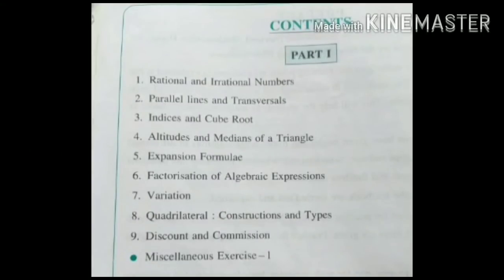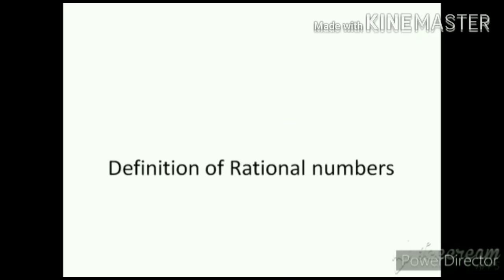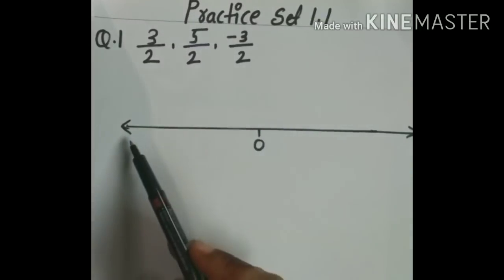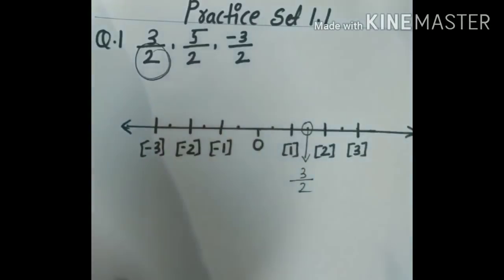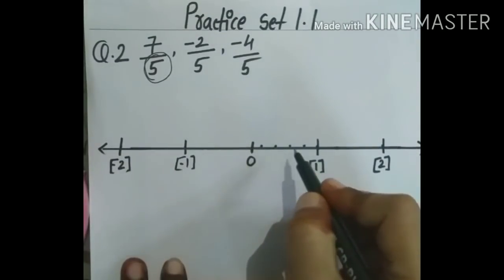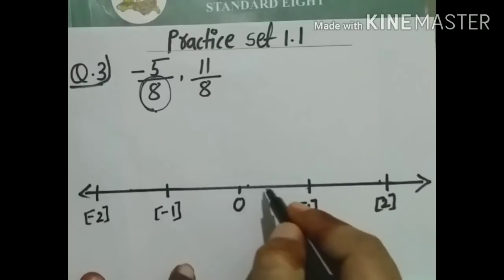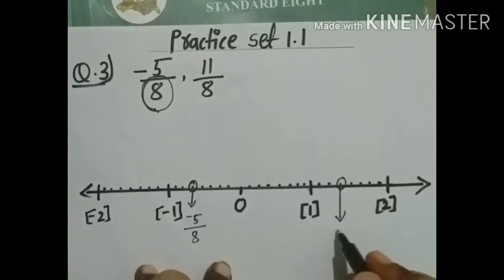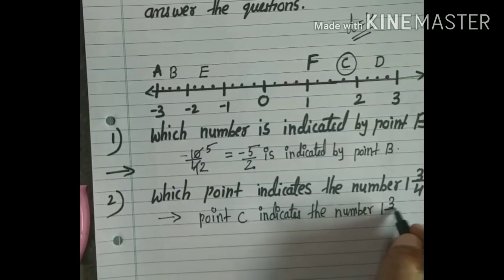Sub:Maths,std:8,Rational and Irrational numbers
Introduction of rational numbers, ex.1.1